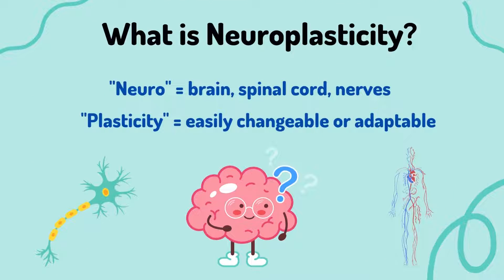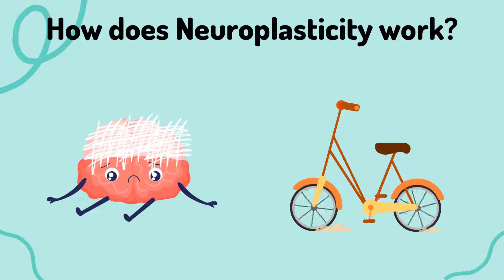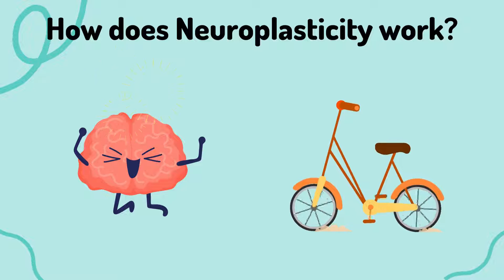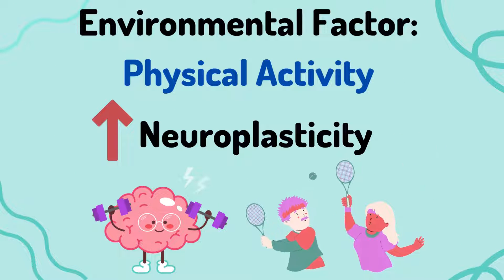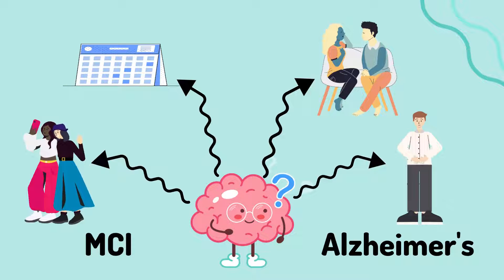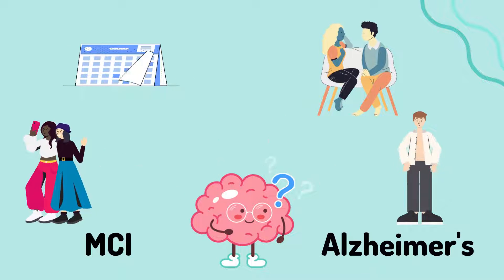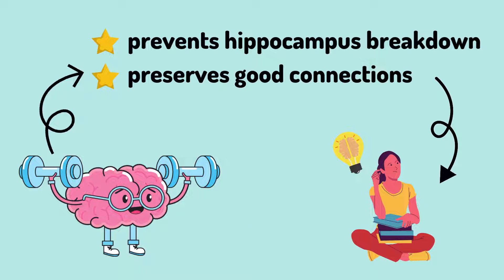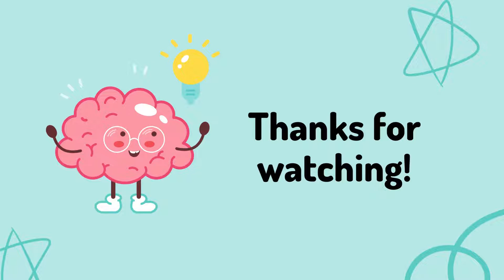Neuroplasticity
This video discusses the importance of neuroplasticity. Neuroplasticity is the brain’s ability to adapt and form new connections in pathways in consequence to lived experiences and the environment. Environmental factors that influence or reduce neuroplasticity will be discussed, along with a budding area of research in neuroplasticity.

This video was created by McMaster University students Jasleen Gill, Leili Hadayeghi, and Sunny Singh in collaboration with the Demystifying Medicine McMaster Program.

References:
Automated hippocampal shape analysis predicts the onset of dementia in mild cognitive impairment. (n.d.). NeuroImage, 56(1), 212–219.
Budak, M., & Zochowski, M. (2019). Synaptic failure differentially affects pattern formation in heterogenous networks. Frontiers in Neural Circuits, 0.
Call, M. (n.d.). Neuroplasticity: How to use your brain’s malleability to improve your well-being.
Cherry, K. (2011, May 18). Neuroplasticity: How experience changes the brain. Verywell Mind.
Effect of aerobic exercise on hippocampal volume in humans: A systematic review and meta-analysis. (n.d.). NeuroImage, 166, 230–238.
Gamma, E. (n.d.). Brain plasticity (neuroplasticity). Simply Psychology.
Hippocampal synaptic loss in early Alzheimer’s disease and mild cognitive impairment. (n.d.). Neurobiology of Aging, 27(10), 1372–1384.
Lin, T.-W., Tsai, S.-F., & Kuo, Y.-M. (2018). Physical exercise enhances neuroplasticity and delays alzheimer’s disease. Brain Plasticity, 4(1).
Petersen, R. C. (1999). Mild cognitive impairment: Clinical characterization and outcome. Archives of Neurology, 56(3), 303–308.
Puderbaugh, M., & Emmady, P. D. (2022, May 8). Neuroplasticity. NCBI Bookshelf.
Sales, A. J., Maciel, I. S., Suavinha, A. C. D. R., & Joca, S. R. L. (2021). Modulation of DNA methylation and gene expression in rodent cortical neuroplasticity pathways exerts rapid antidepressant-like effects - PubMed. Molecular Neurobiology, 58(2).
Sriram, R. (2020, June 24). Why ages 2-7 matter so much for brain development. George Lucas Educational Foundation.
Um, J. W. (2017). Roles of glial cells in sculpting inhibitory synapses and neural circuits. Frontiers in Molecular Neuroscience, 0.